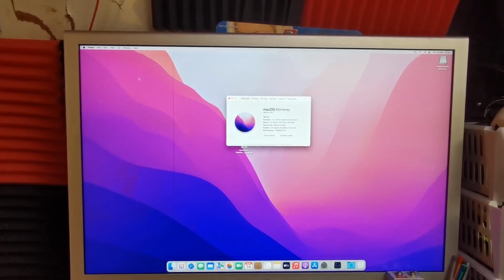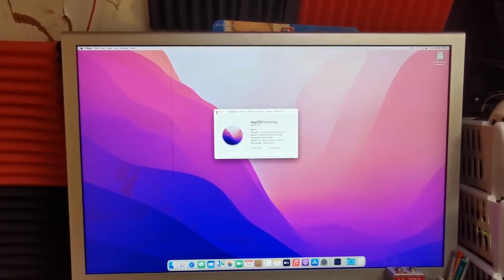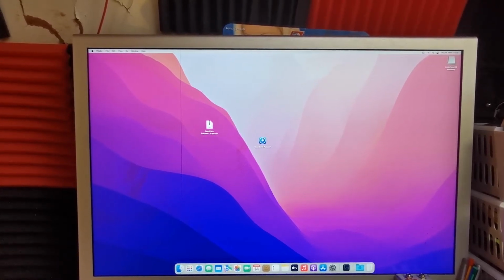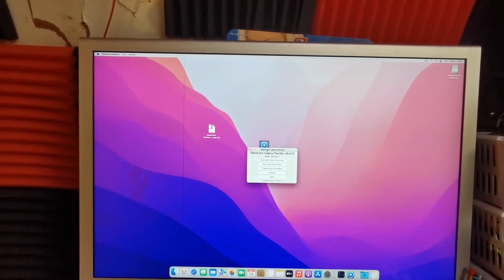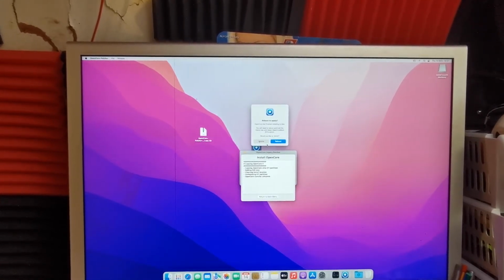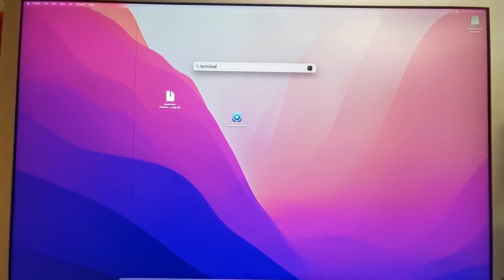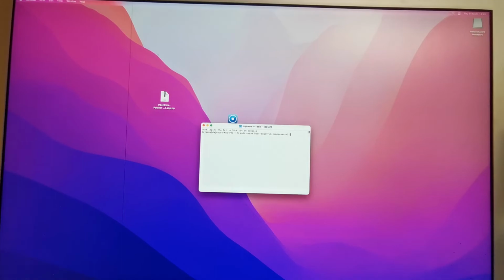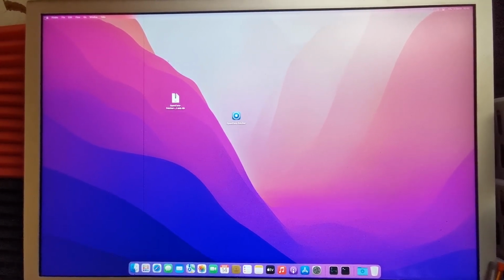Is Apple Slowing You Down? Yes, but not deliberately. (OpenCore Legacy Patcher High CPU Usage Fix)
Is Mac OS Monterey running painfully slow on your legacy apple computer? Here's what you need to do to fix it.

sudo nvram boot-args="vm_compressor=1"